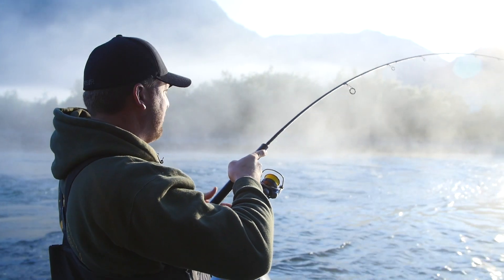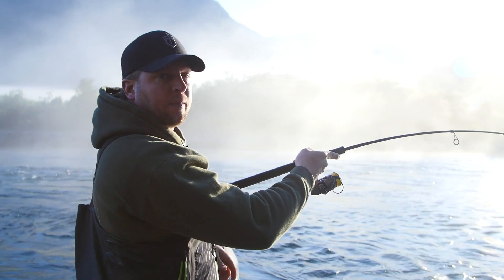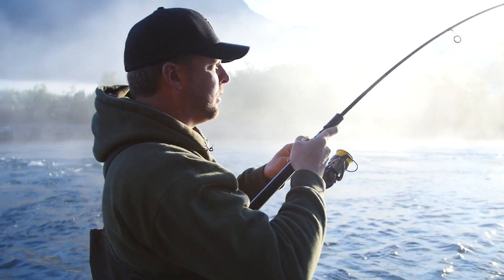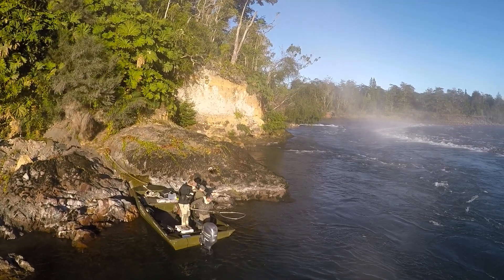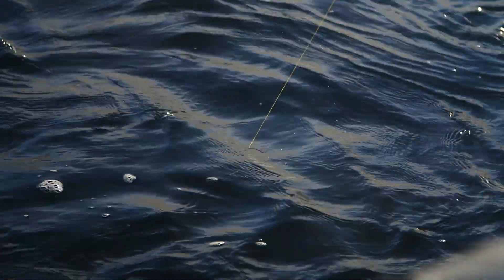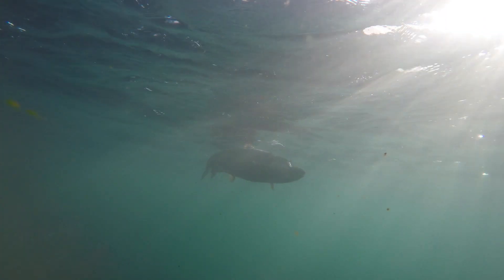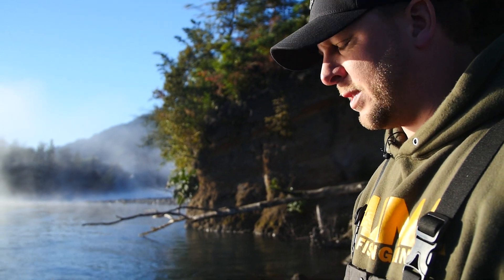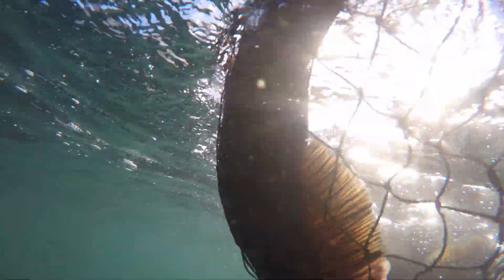Chilean Salmon! | Choosing Lure Color! | Fighting Big Fish!